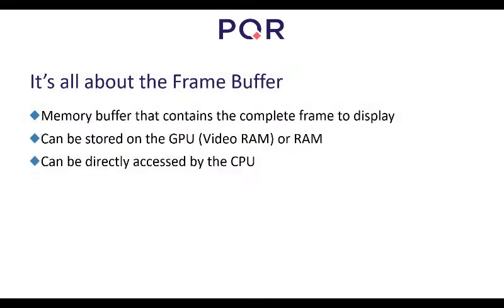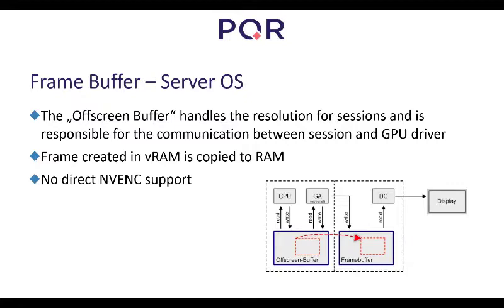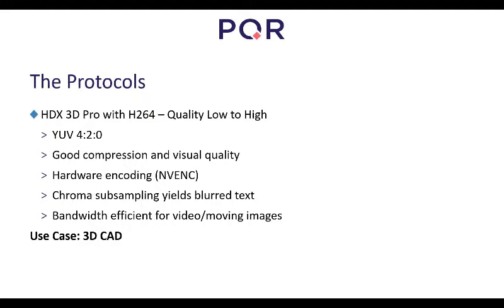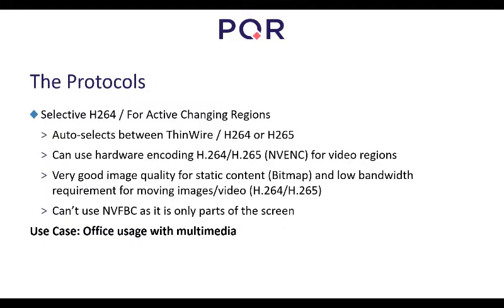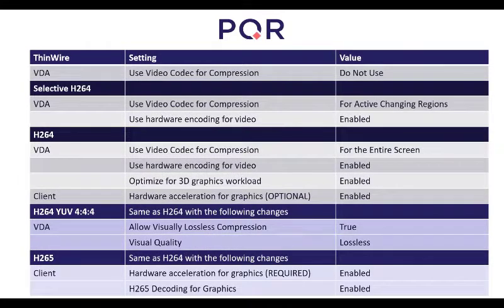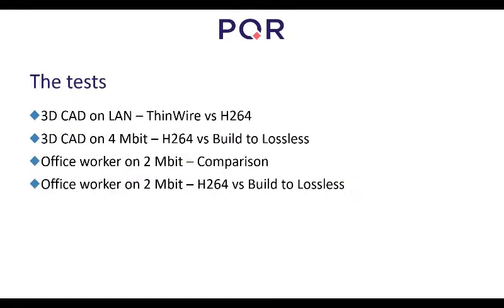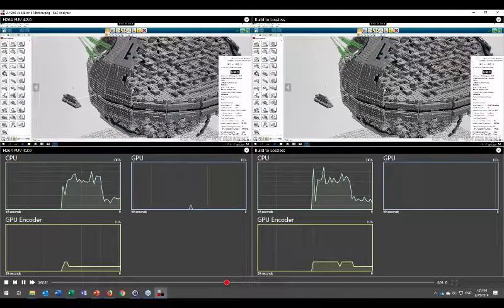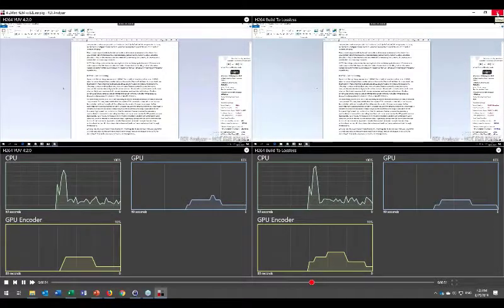The Protocol Wars - How to Win and Enhance User Experience - TeamRGE 2019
TeamRGE 2019 Online Event: The Protocol Wars - How to Win and Enhance User Experience by Rody Kossen